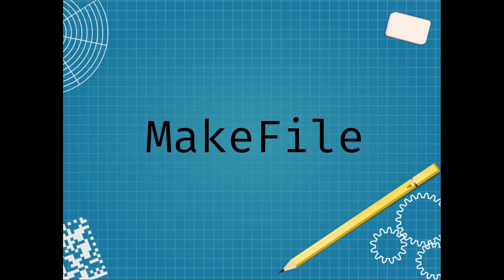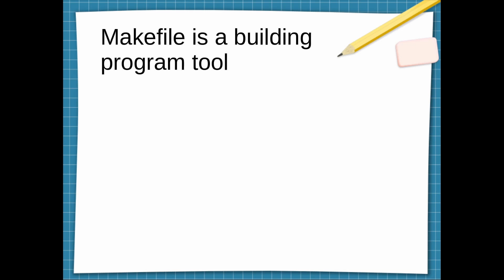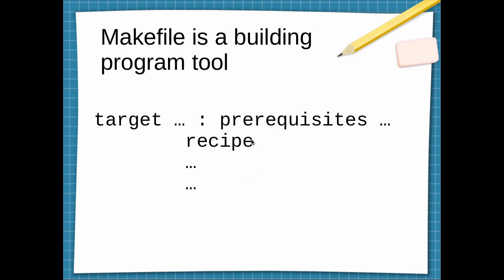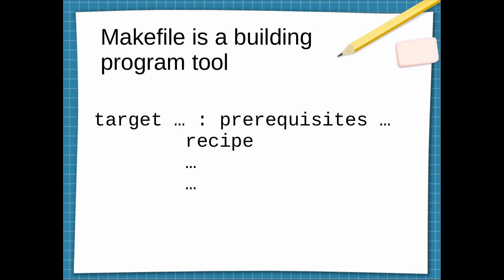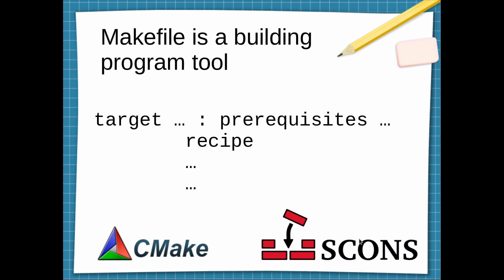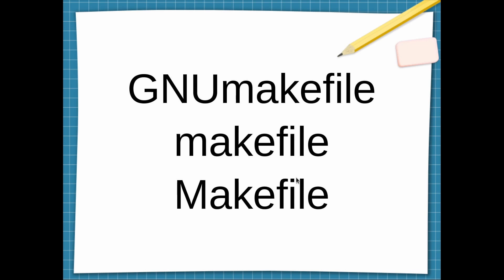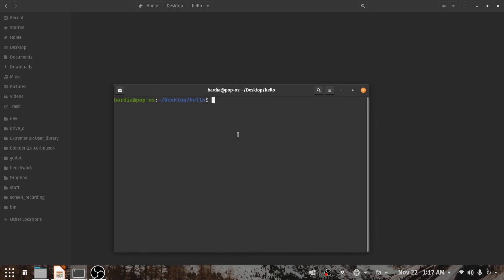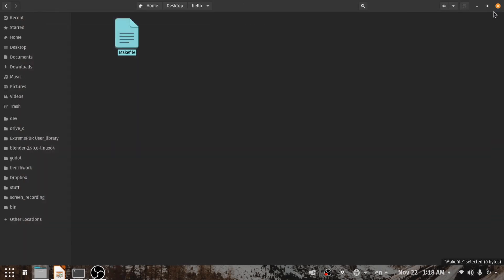Makefile introduction - part 01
This is a video introduction to makefile
Makefile is a building program tool that come originally with Linux